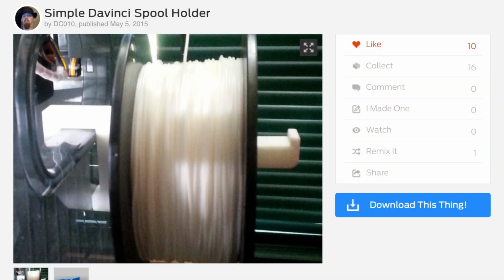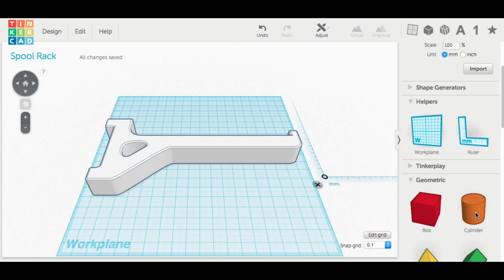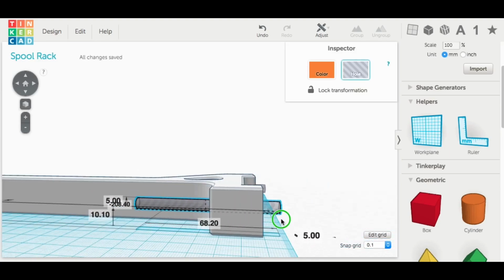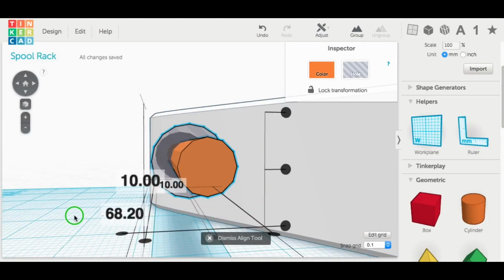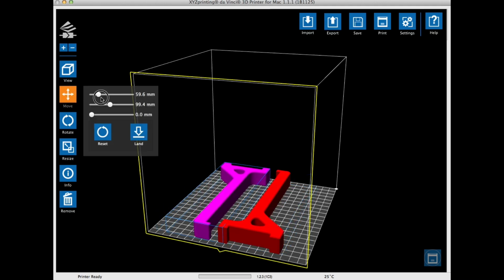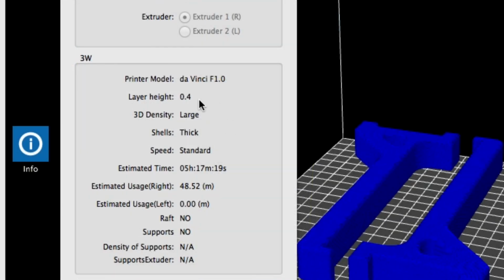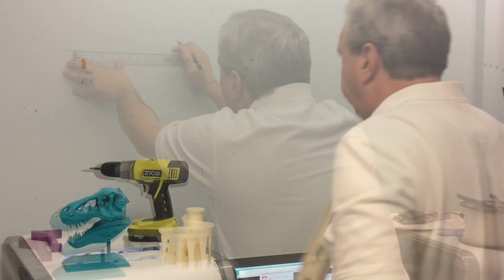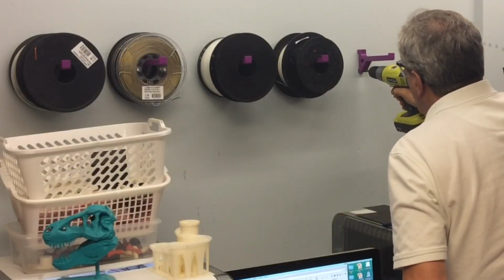Filament Friday #35 - Wall Mount Filament Spool Rack on Da Vinci 1.0 - Video #085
Chuck uses up the last of his purple XYZprinting filament on a set of wall mounted spool racks for his growing array of filaments. The design is a rework of the Simple Davinci Spool Holder that Chuck featured in Filament Friday #29. He shows you how he modified the .STL file with Tinkercad to create the exact design he wanted.

Chuck's 3D Print Book: